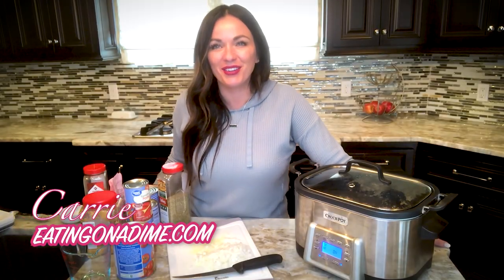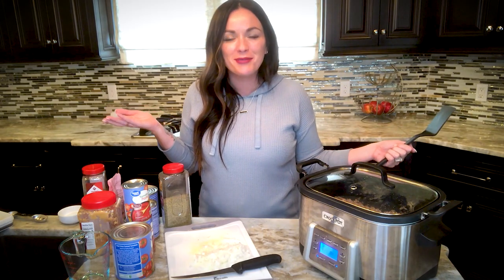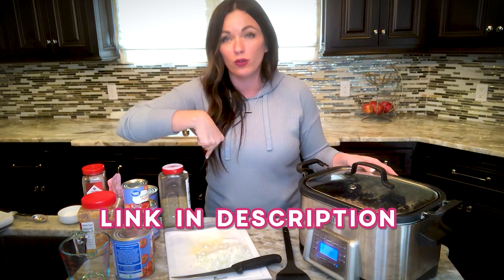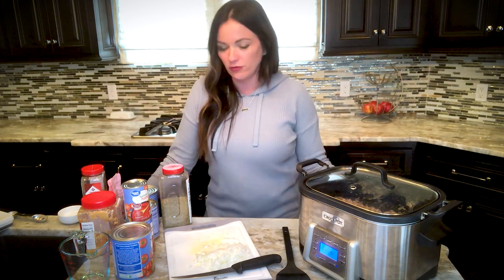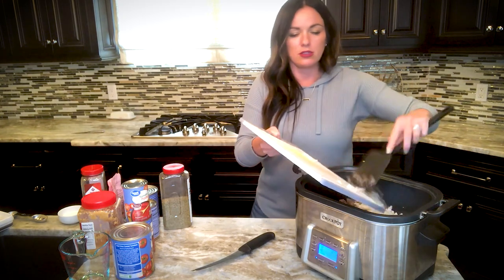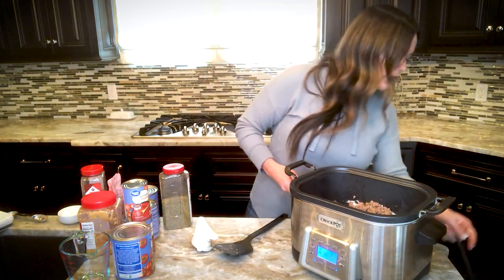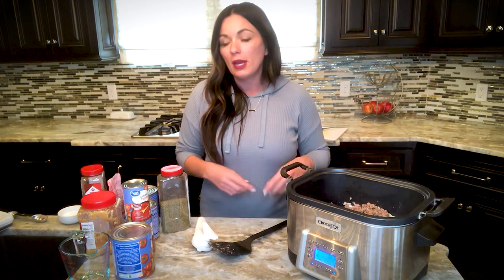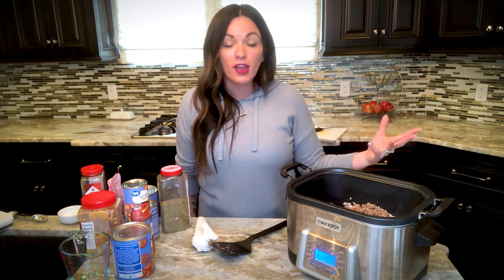The Best Crock Pot Spaghetti Sauce Recipe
Speaking of easy recipes, your family will eat. In the Lazy Day cooking club, you get 20+ recipe monthly for freezer cooking. Mix up all your meals, freeze them and then pull out dinner and put in the crock pot or slow cooker and dinner is done at the end of your day.

The crock pot I'm using